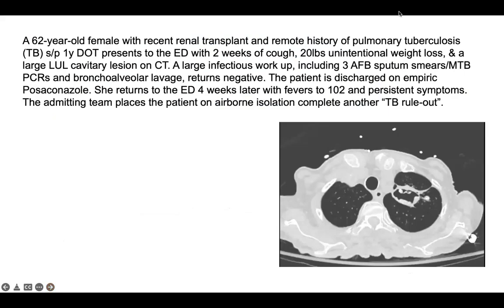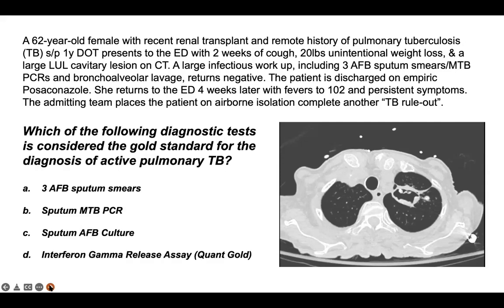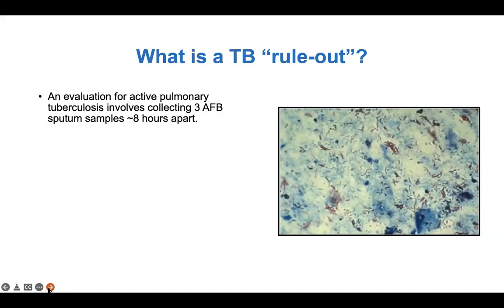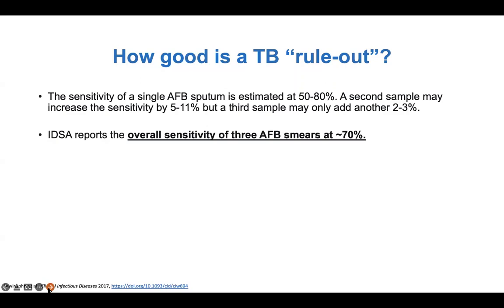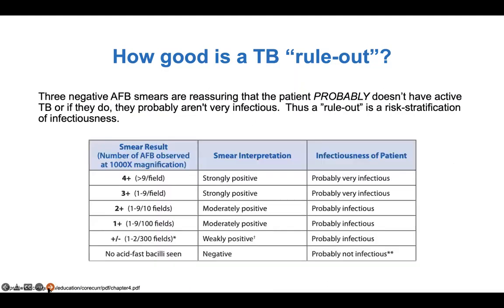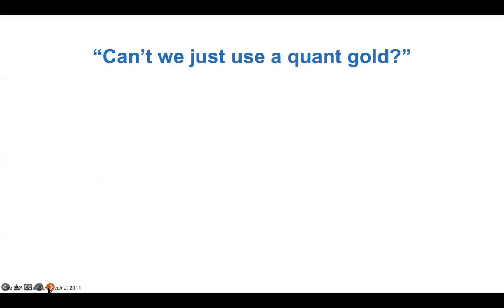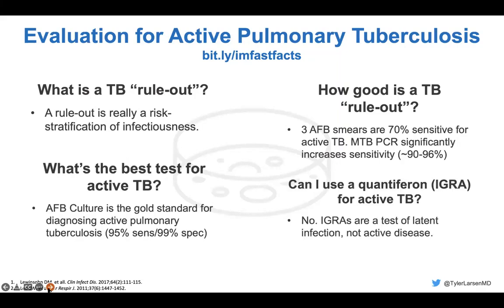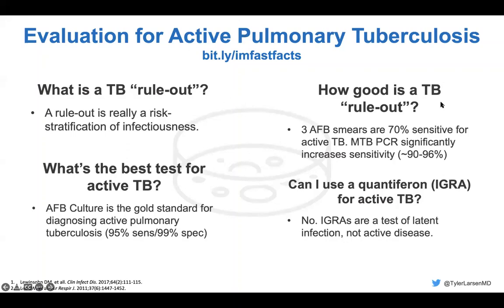Fast Facts - Evaluation for Active Pulmonary TB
by Tyler Larsen, MD